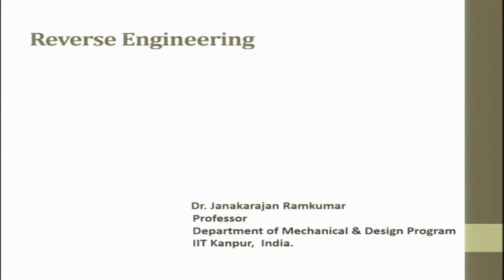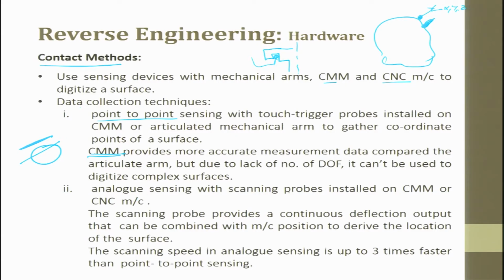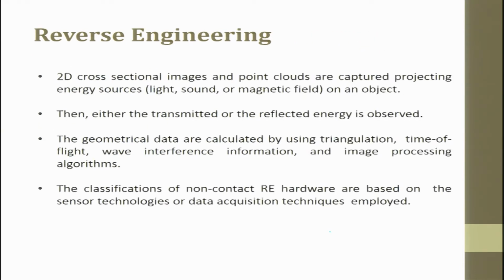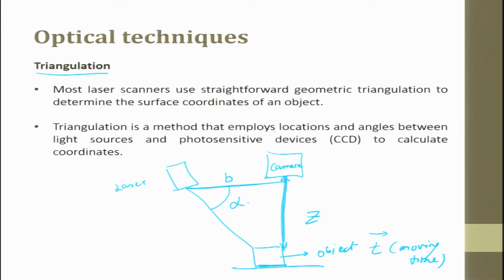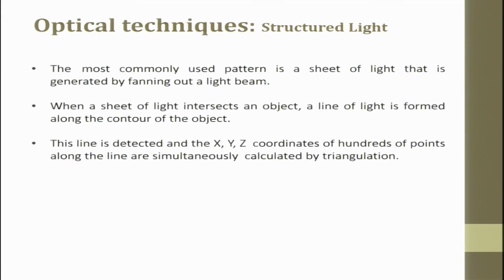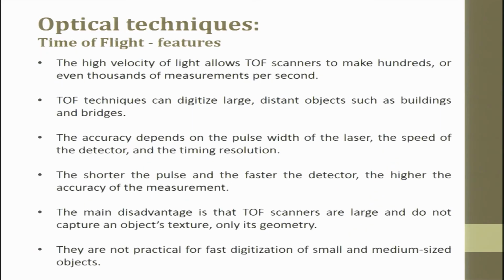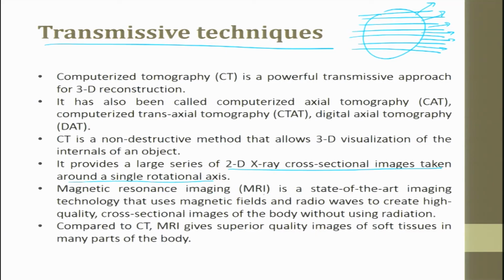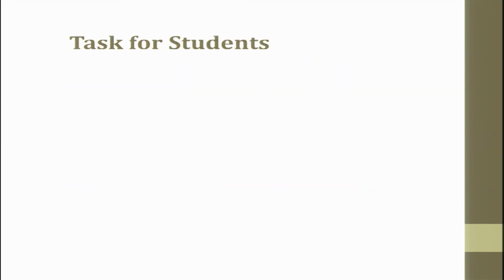noc19-me24 Lec 13-Reverse Engineering (Part 2 of 2)